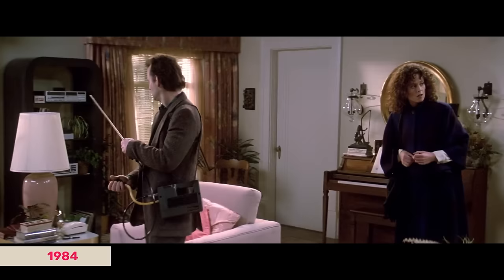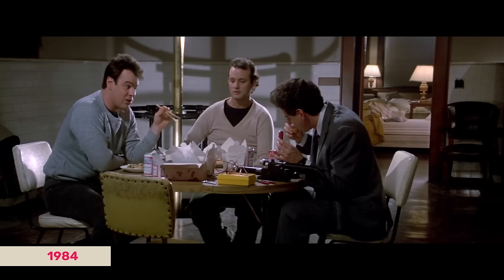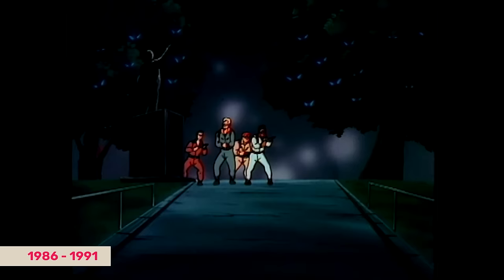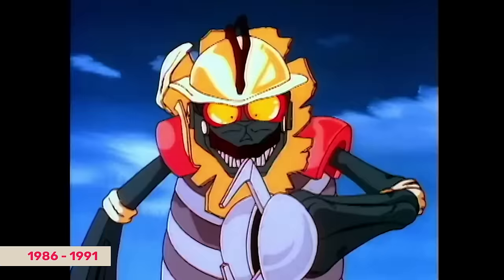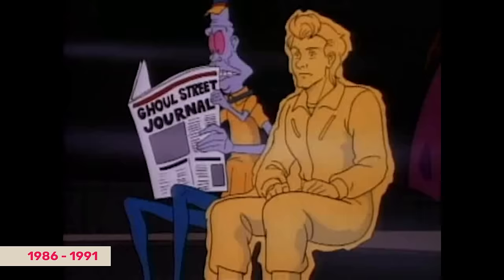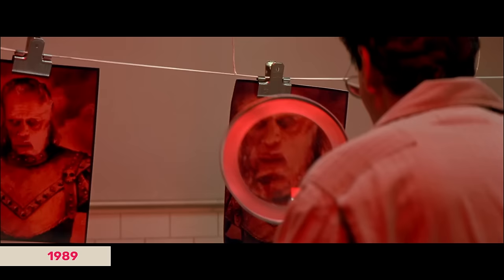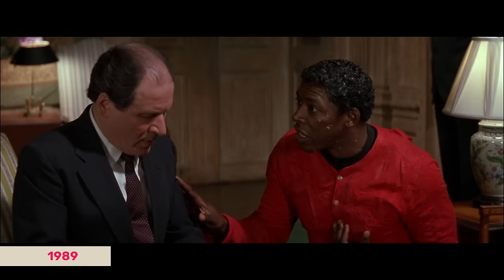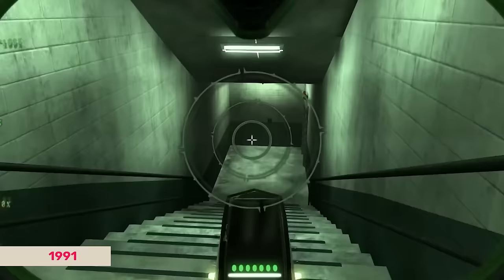The Complete Ghostbusters Timeline (1984-2021)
Are you troubled by strange voices in the middle of the night? If so, it might be time to brush up on the comprehensive history of The Ghostbusters. We go way, way back to get you up to speed on all things paranormal from 1984's original film up until the events of Ghostbusters: Afterlife in 2021.

FANDOM
VO: Billy
Script: Ken Napzok
Producer: Aaron Segura, Spencer Gilbert, Billy Patterson
Editor: Janic Szostakowski
Assistant Editor: Rebecca Castaneda & Kayla Fyfe
Produced by: Aaron Segura, Billy Patterson, Phillip Palermo
Head of Production: Max Dionne
Post-Production Manager: Emin Bassavand
Content Manager: Mikolaj Kossakowski